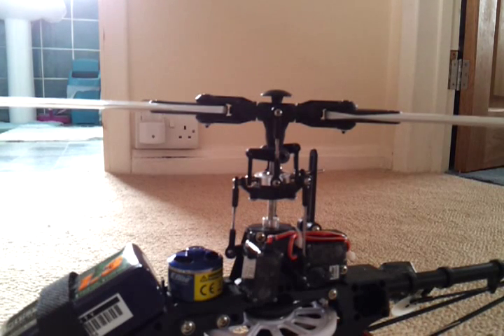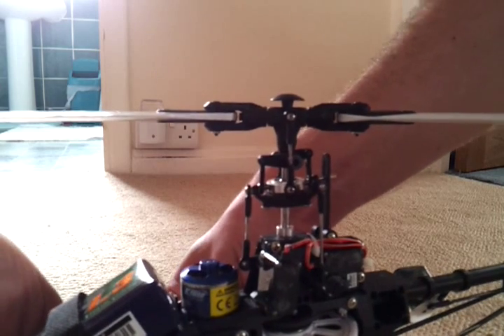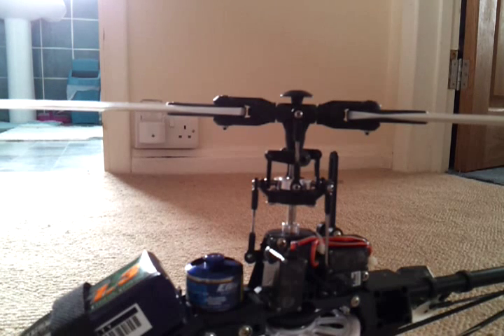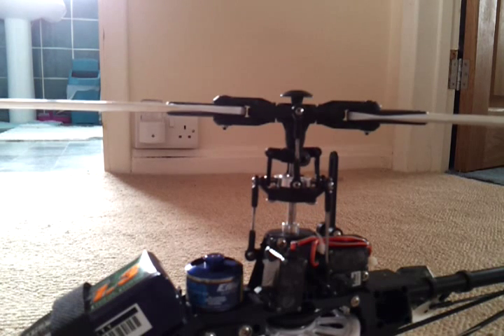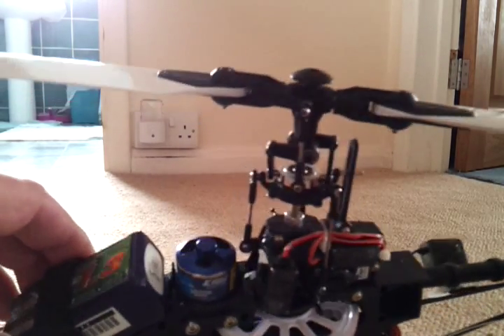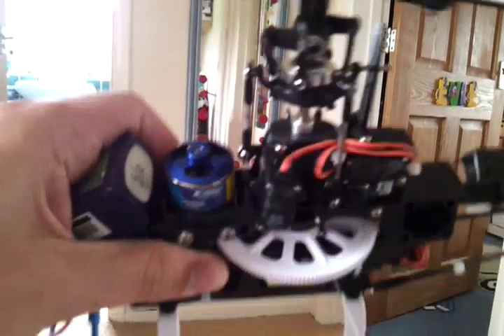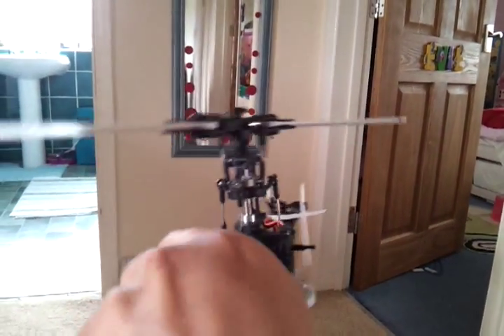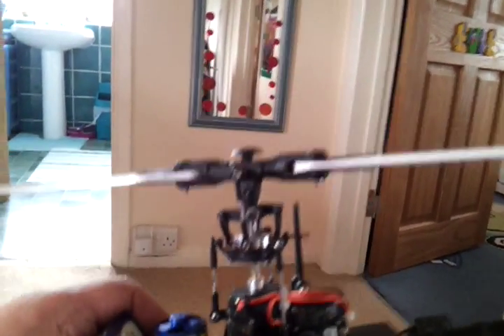Quicktip AR7200BX swash gyro correction check - Blade 300X 450X 300CFX etc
Quick video just to show the correct gyro reactions of swash when tilting the heli should be against the direction you tilt - ie the swash should try to stay level as you tilt the helicopter back/forward/left/right, the initial movement is what you need to check don't be confused by the swash then slowly 'drifting' back to centre - you need to hold the heli up in front of you and quickly tilt it back and watch swash try to hold level, then do the same side to side - slow movements won't show this clearly enough to be sure.
The AR7200BX defaults for the Blade 300X SHOULD be correct, so if they are not, first reset AR7200BX (in param or setup hold button for 10 seconds+), if gyro directions still seem wrong I would contact the shop you bought from, as I'd suspect a faulty AR7200BX so do not try to fly it, you will just crash on first hop and then have to argue the case for a replacement !

I posted a Blade 300X mini review on helifreak with lots of info and pics on the 300X so look there for details and some tweaks I've made.